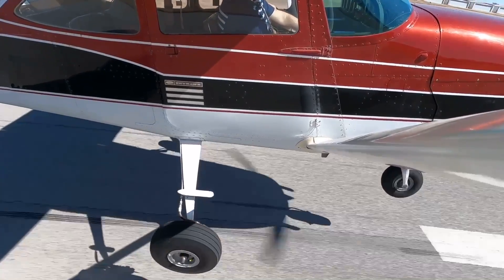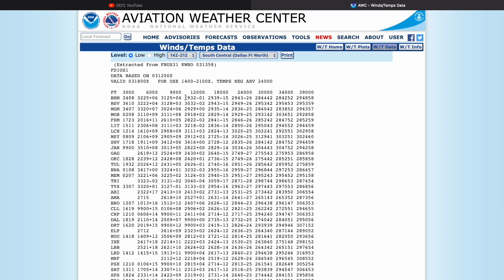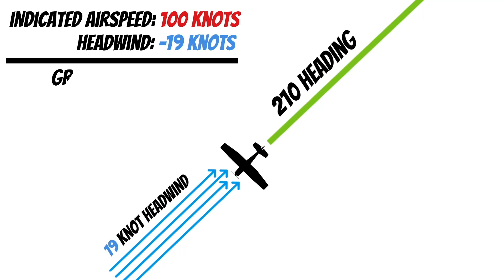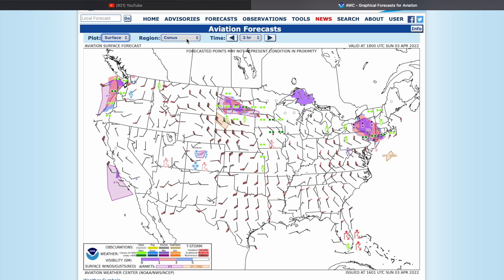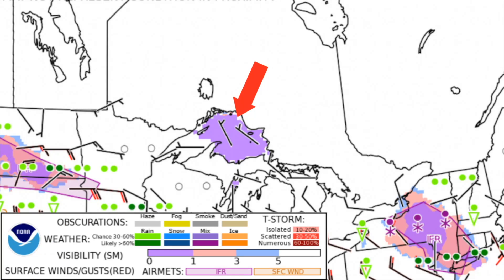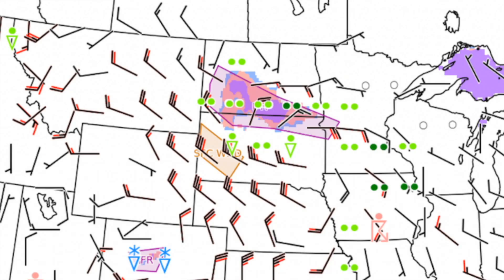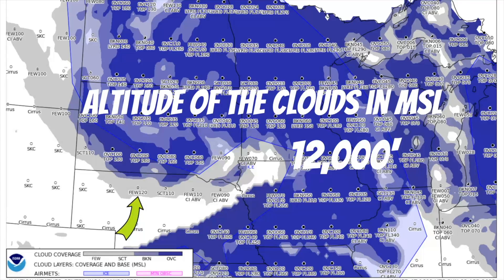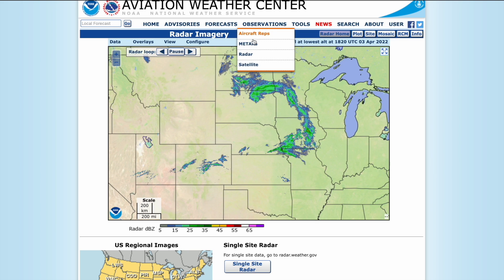WINDS ALOFT and Other XC Weather Charts EXPLAINED (PPL Lesson 41)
How to read the Winds Aloft tables, Aviation Surface Forecasts, and Aviation Cloud Forecasts.  I also explain how to use This is the National Weather Services Website for Pilots.  I also discuss AIRMETS and much more!  This is Private Pilot Ground lesson 41!  This training is intended to follow the aeronautical knowledge areas in Part 61.105 section b for single engine aircraft.

FREEPILOTTRAINING